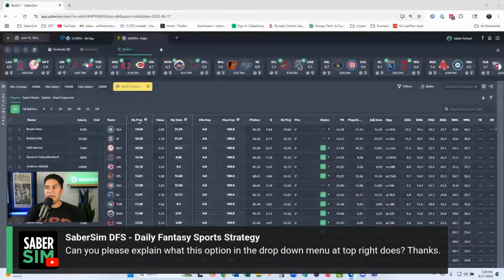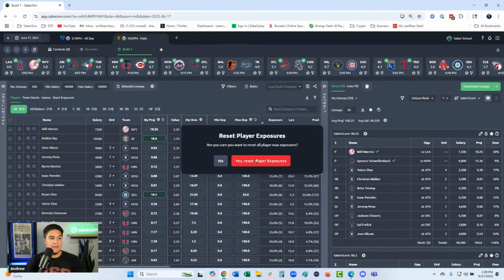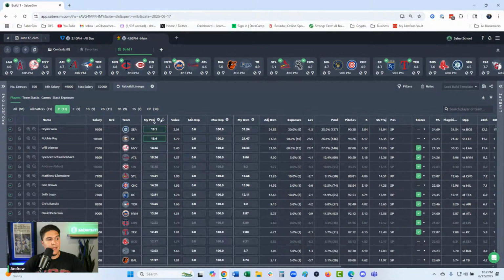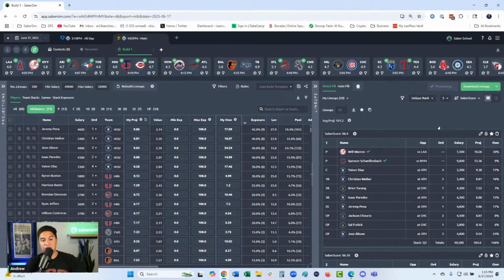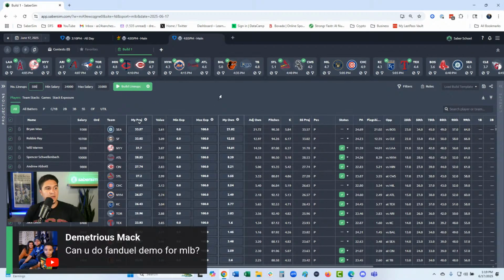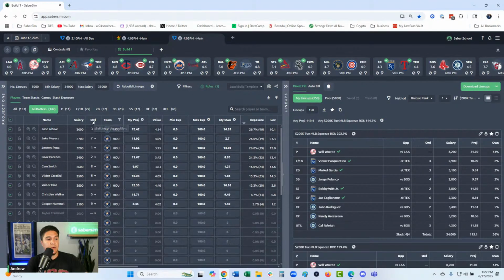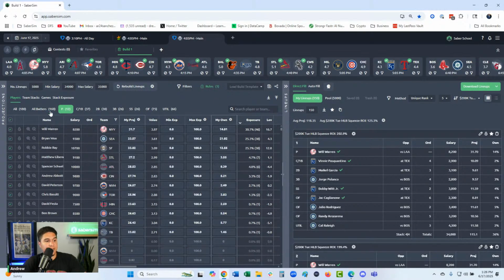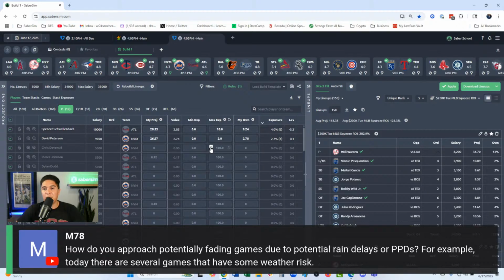DFS Q&A: How Do You Handle MLB Games with Rain Risk?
In this episode, Andrew shares how he approaches games with rain risk and what to consider when deciding how much exposure to take on.

00:00 Intro
01:28 Can you please explain what “Auto-Apply Exposures” does?
14:30 Can u do a Fanduel demo for MLB?
23:24 How do you approach potentially fading games due to potential rain delays or PPDs?